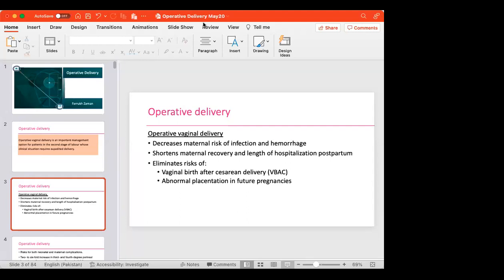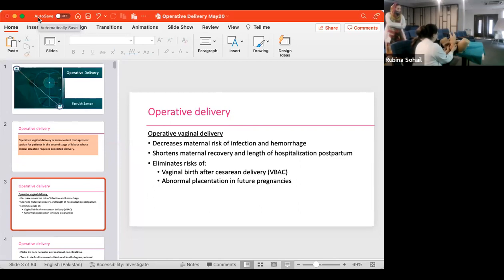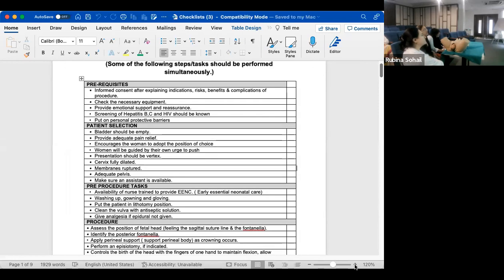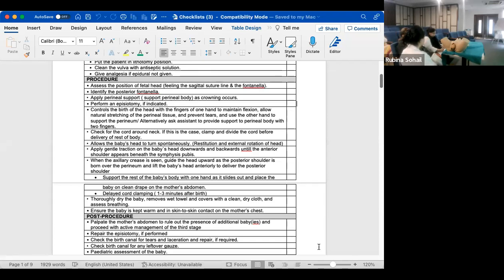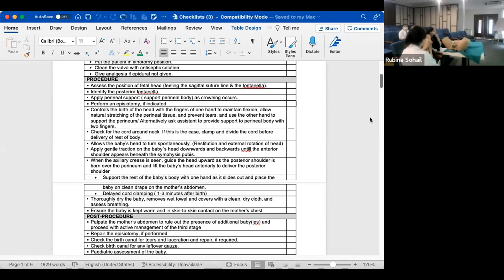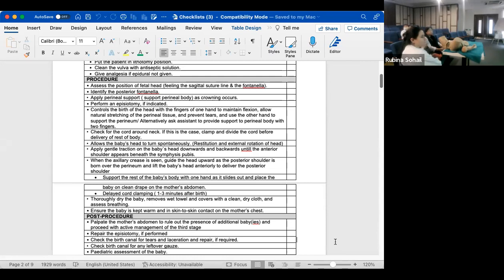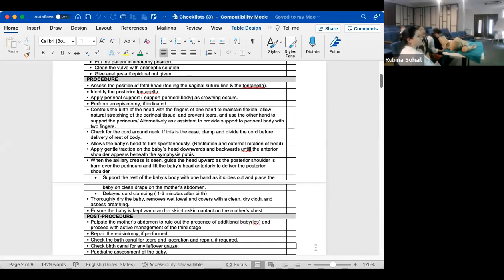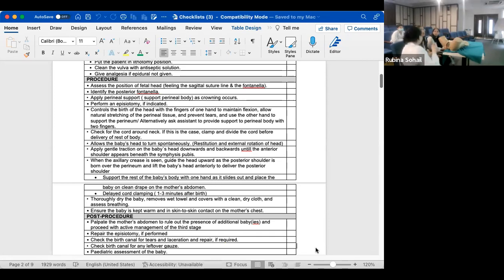Normal Vaginal Delivery | Lecture by Prof. Rubina Sohail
Normal Vaginal Delivery, Management of 3rd stage, Delivery of placenta and Manual Removal of placenta. Shoulder Dystocia | Lecture by Prof. Rubina Sohail